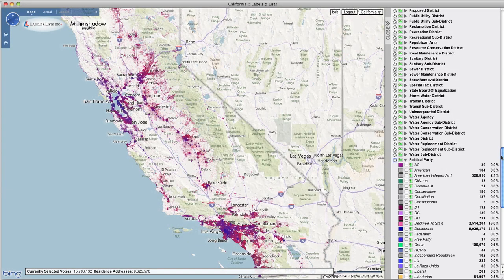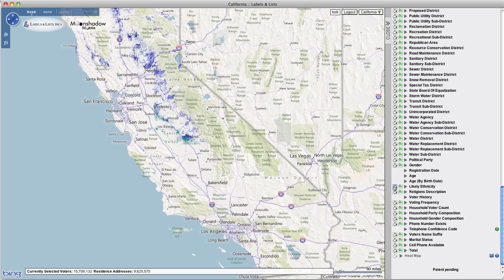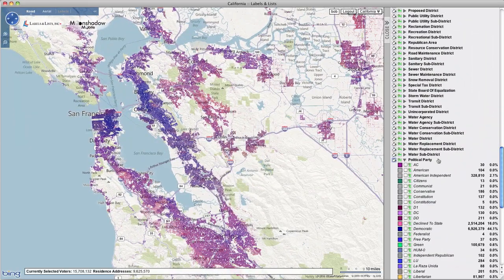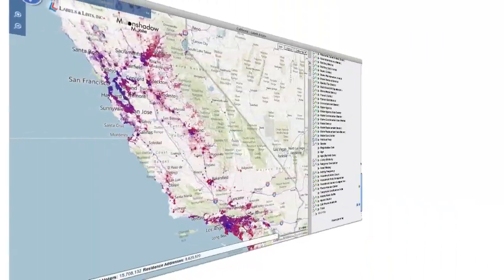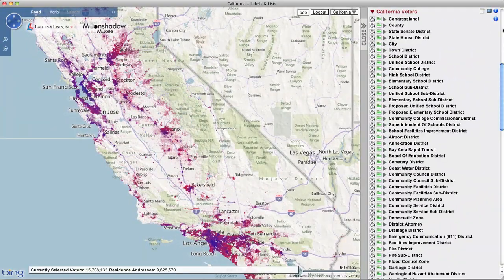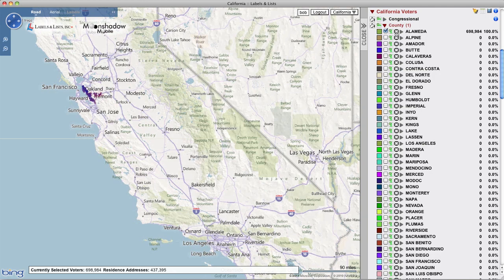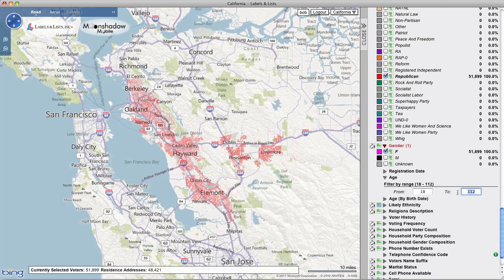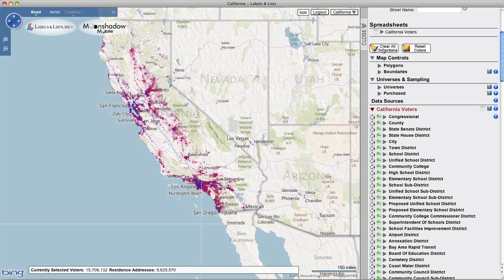Coloring, Selecting, Filtering Data to Display in VoterMapping.com